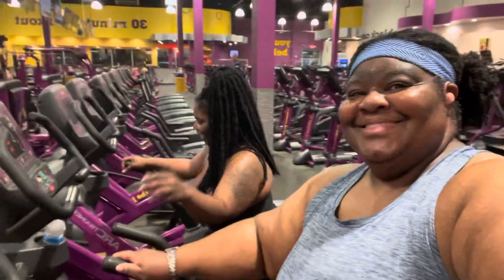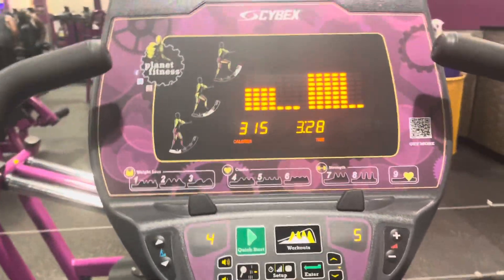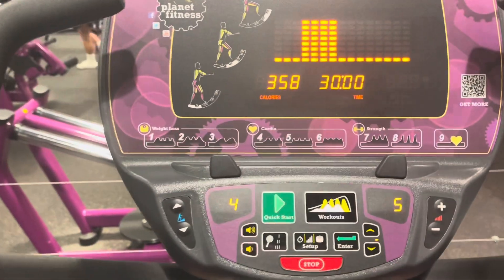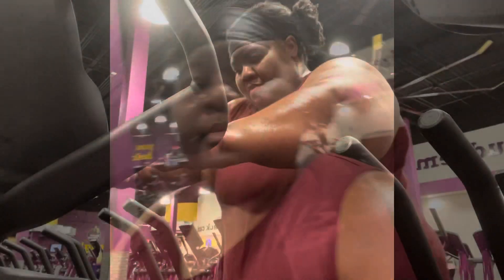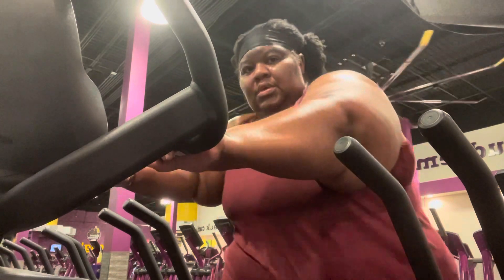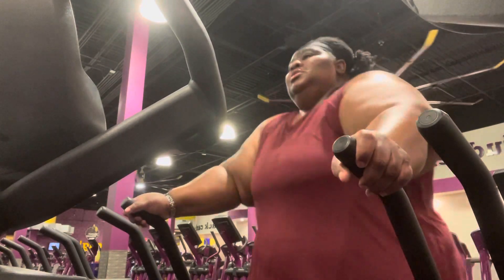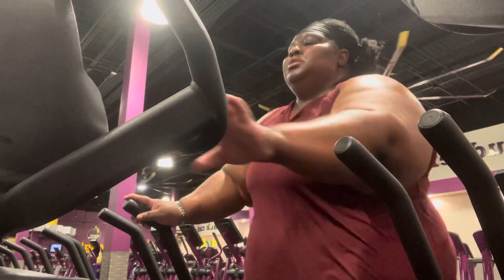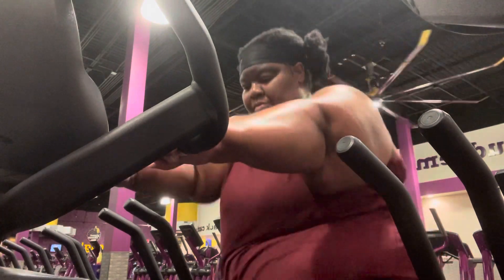My Weight loss Journey | New Gym Membership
Hi everyone, join me as I share my first week back to a gym in over 2 years.  I’m on my way to a healthy lifestyle. I hope that you enjoy the video.